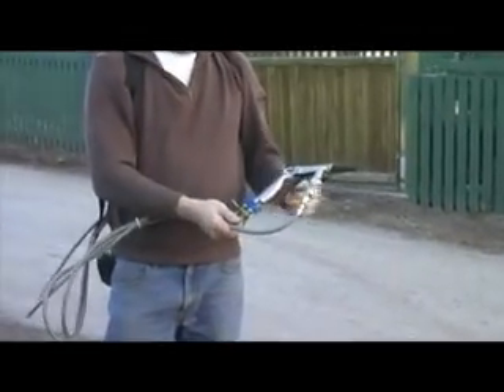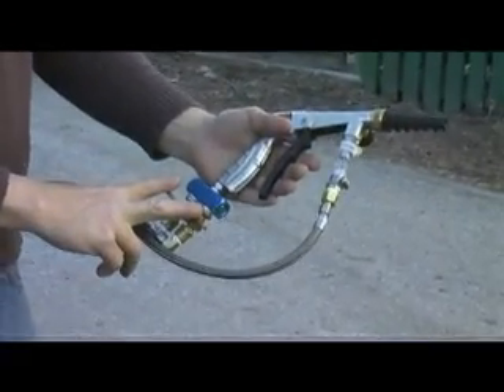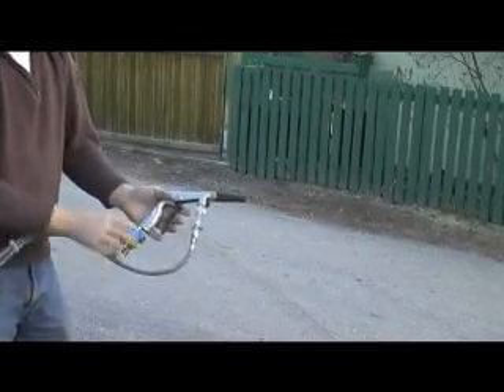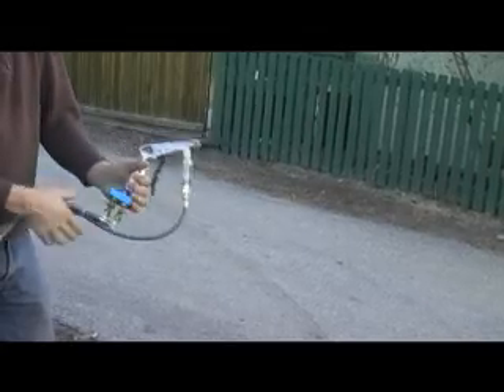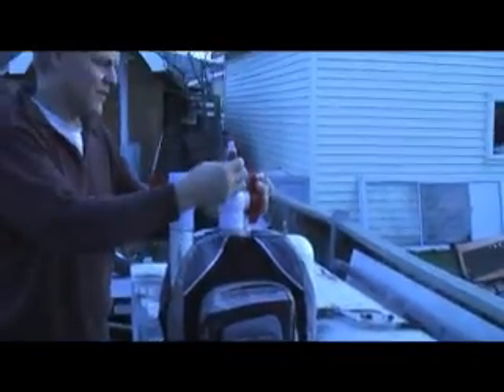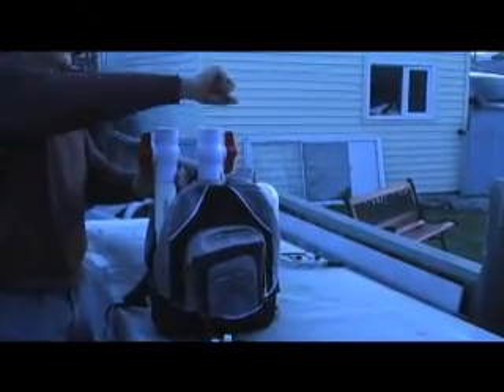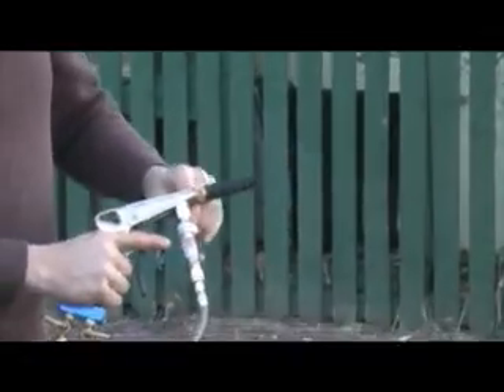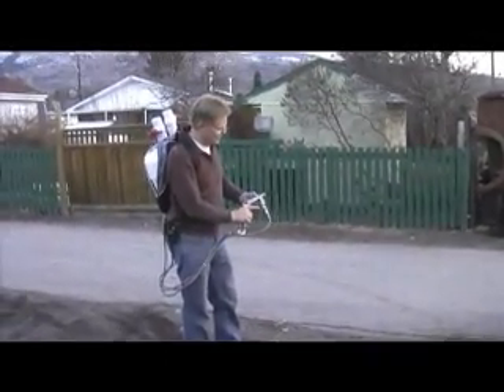Backpack Cleaning System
Three chamber cleaning system. Typically the main chamber would be
water while the other two would have cleaning solutions.
Simple operation, the 3 pressurized chambers never need pumping or compressed air.
Entire system is charged by a flash fill hose connection,(a garden hose).
Got lots of cleaning to do?
Consider it done with the backpack cleaning system.
High pressure nozzles coming soon!